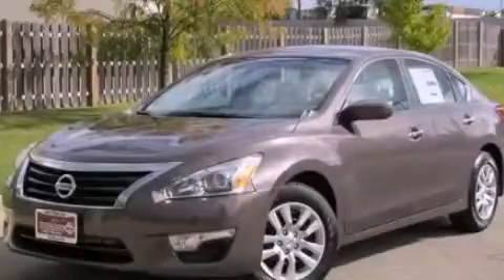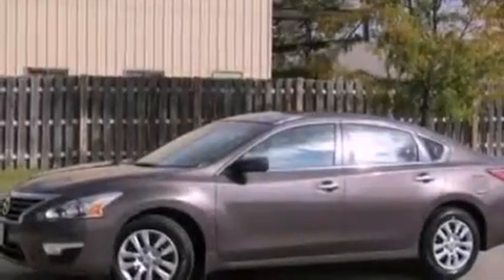2013 Nissan Altima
Year : 2013

 Make : Nissan

 Model : Altima

 Engine : 2.5L I4

 Trans . : Variable

 Exterior : Brown

 Miles : 1

 2013 Nissan Altima